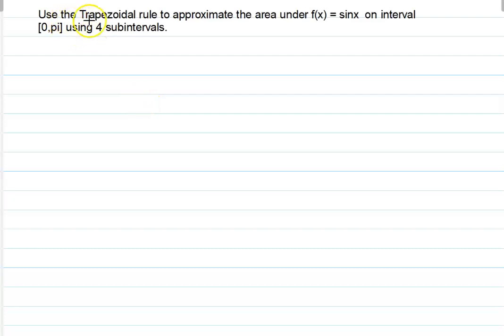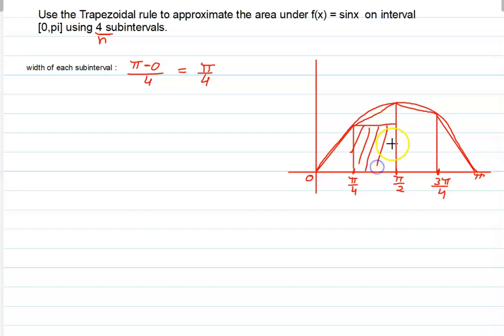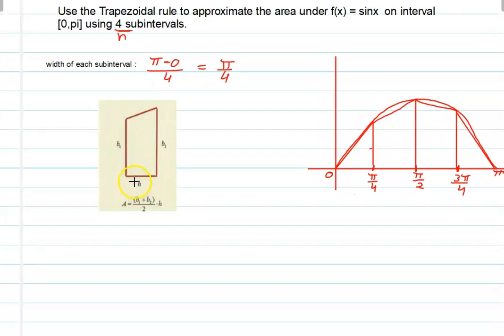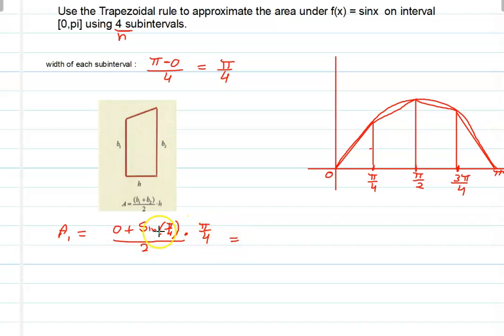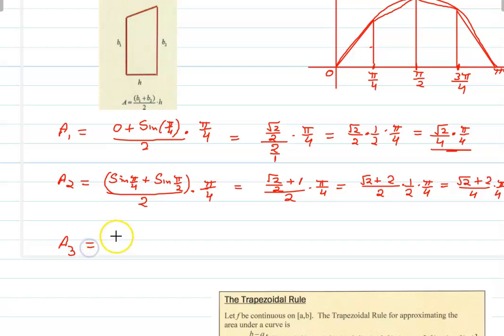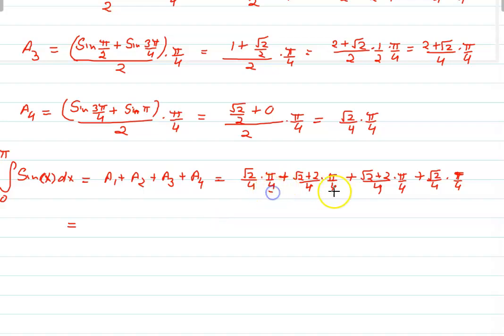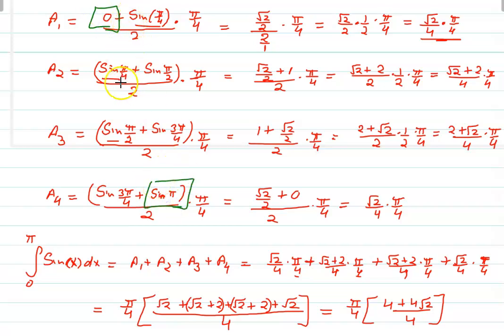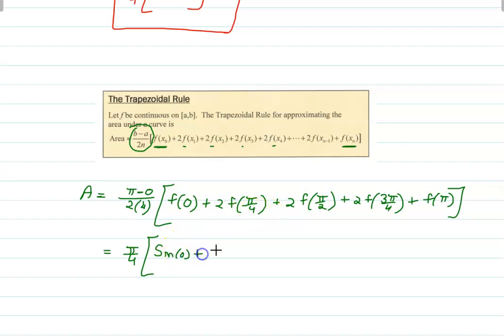Use the trapezoidal rule to approximate area under the curve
This video explain how to use Trapezoidal rule to approximate area under the curve on a certain interval and how this gives a better approximation of the area than the Riemann sum. For more help on Calculus visit YT channel celestial tutors